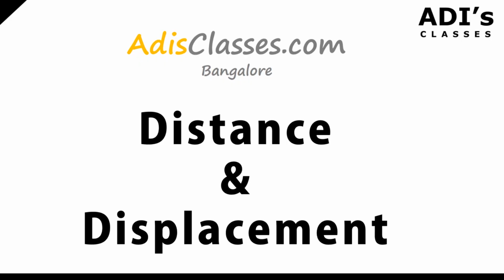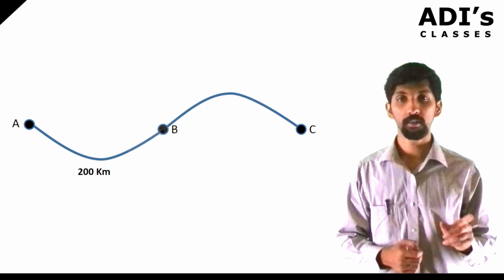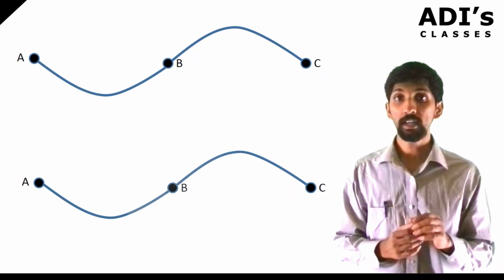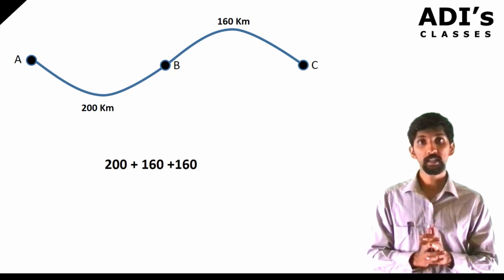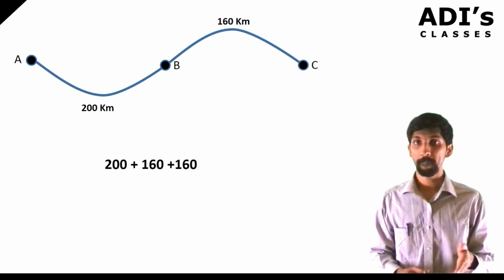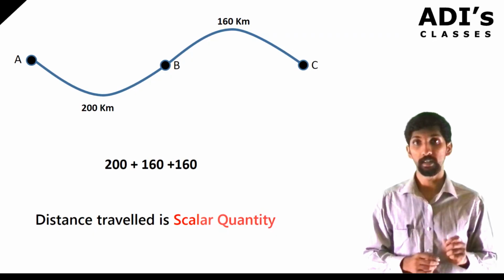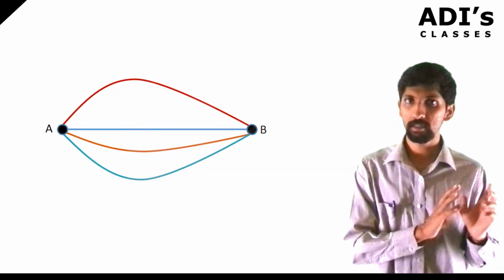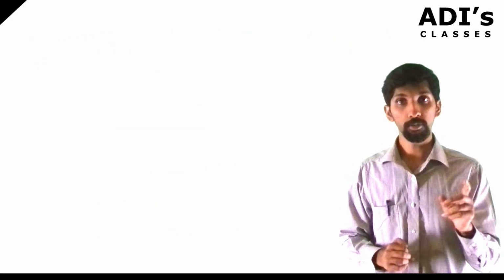Distance and Displacement | Motion in a Straight Line | Physics Class 11 | CBSE & PUC - ADIs Classes